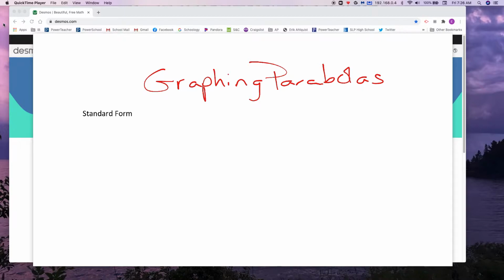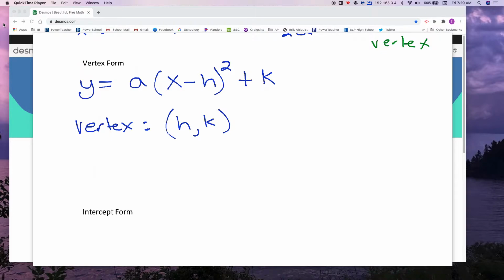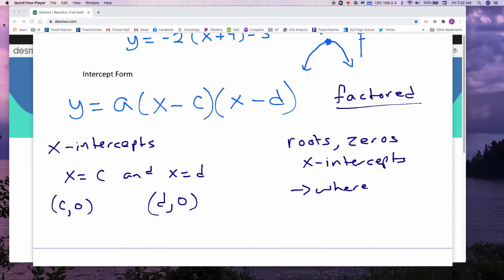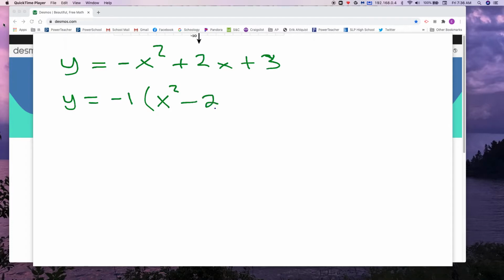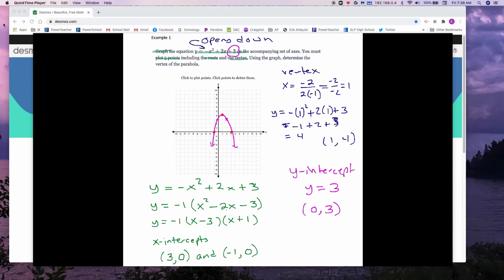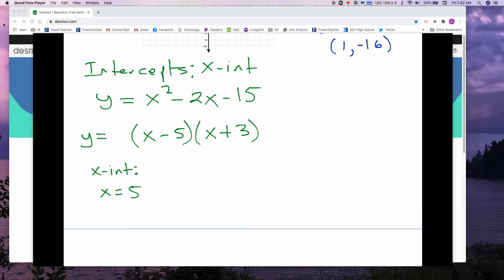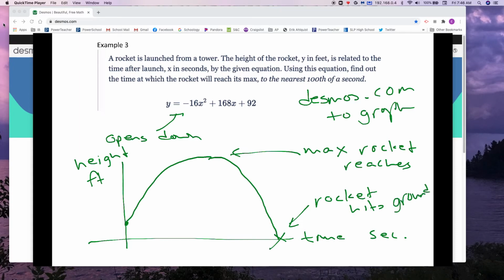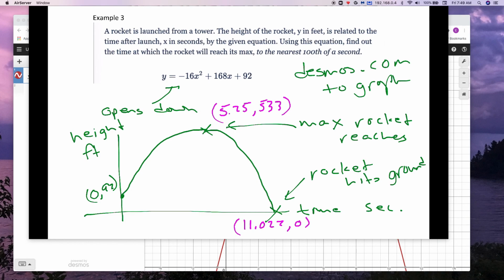Graphing in Intercept Form